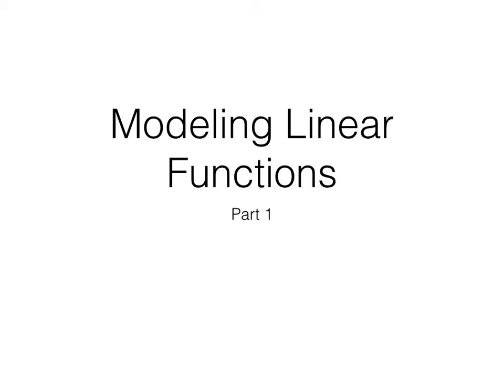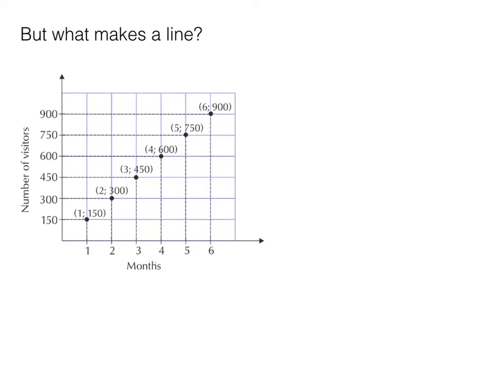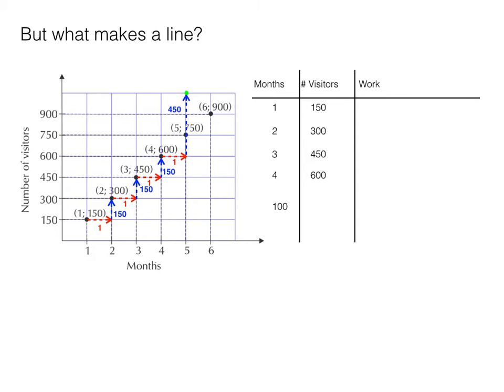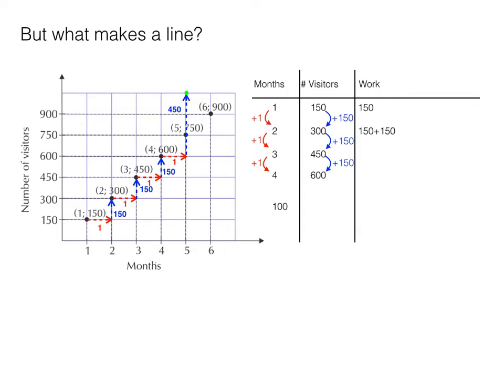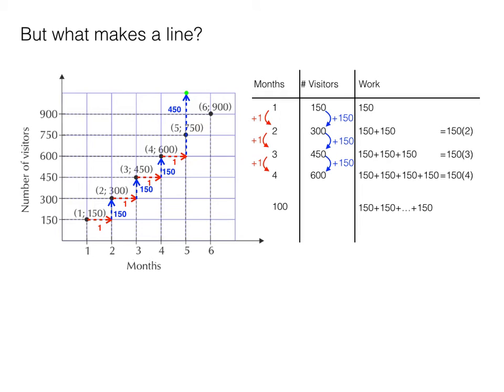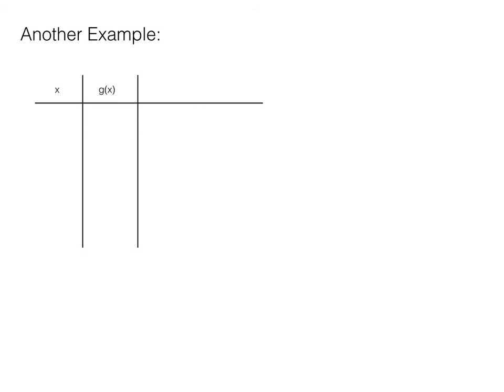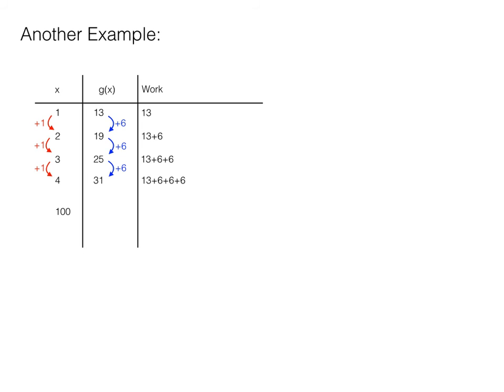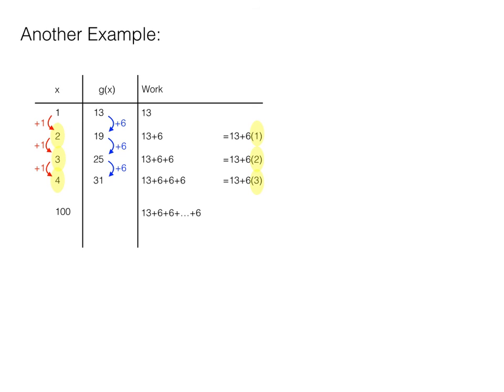Modeling Linear Functions part 1